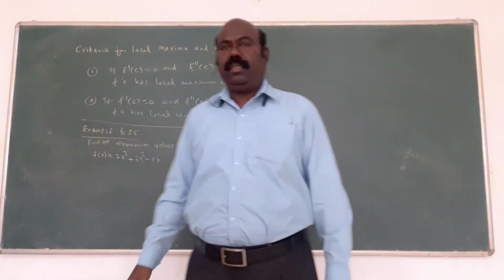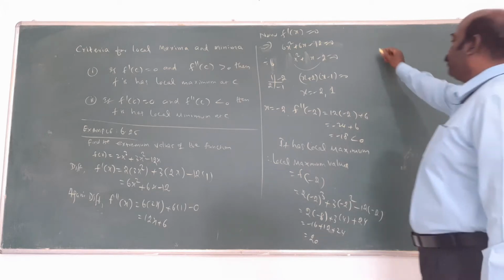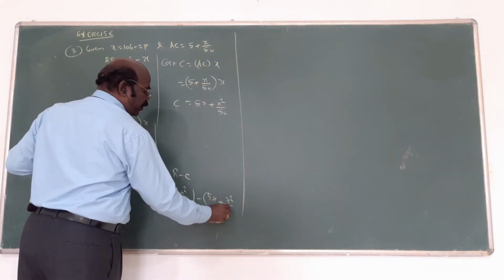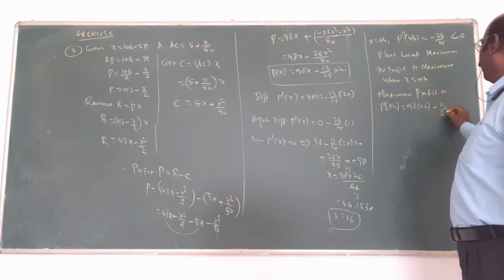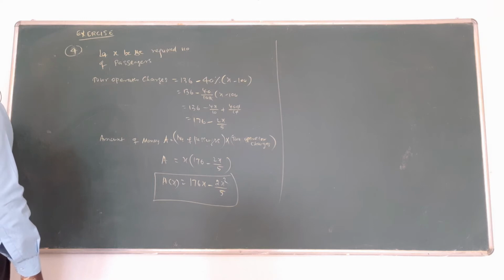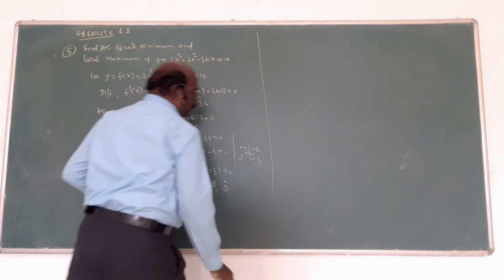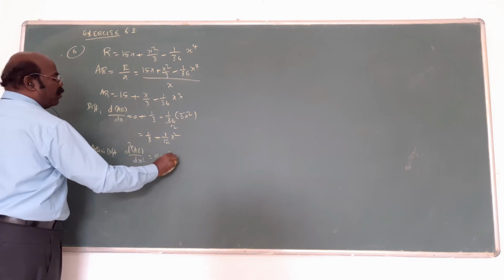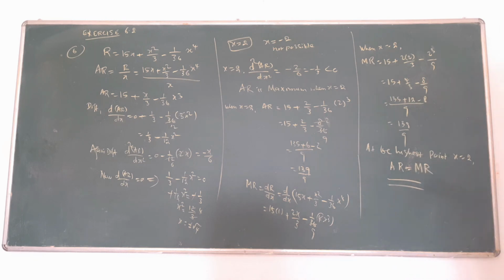STD XI B.MATHS. CHAP.6.APPLICATIONS OF DIFFERENTIATION.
EX 6.2.Qns 3 to 6 & Eg.